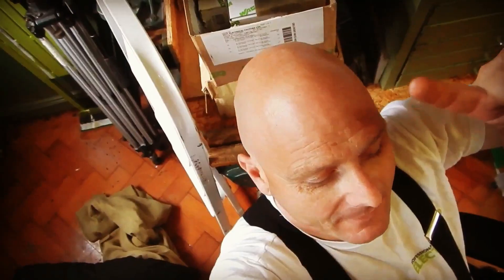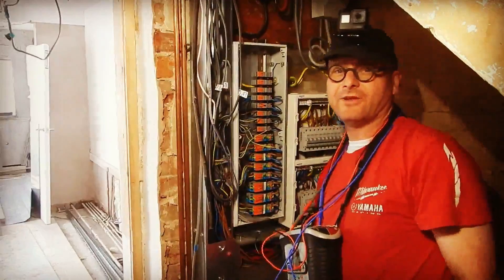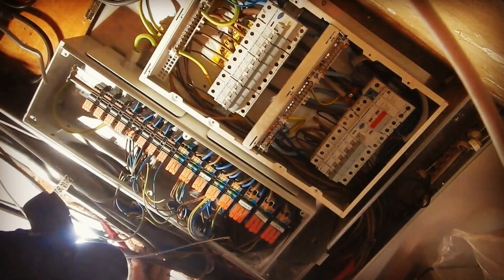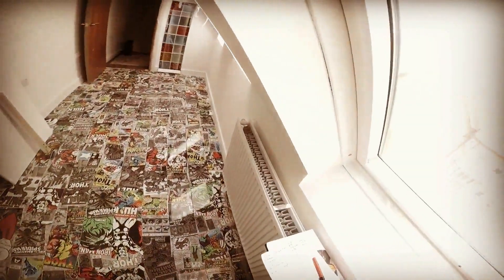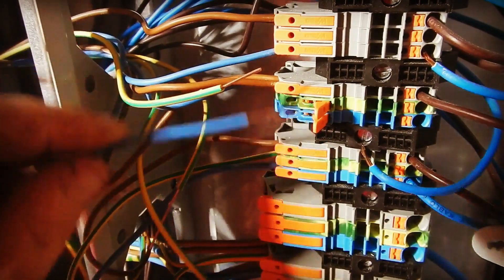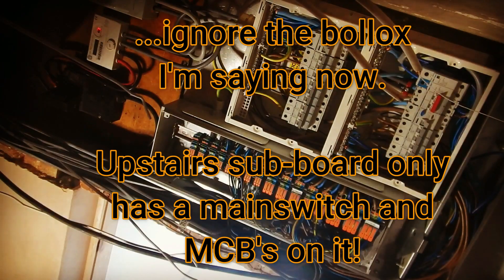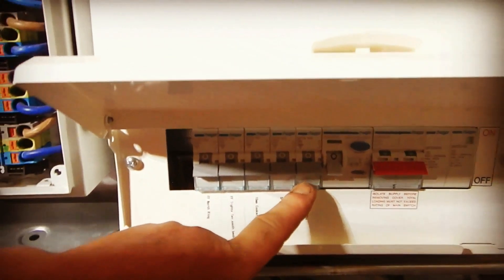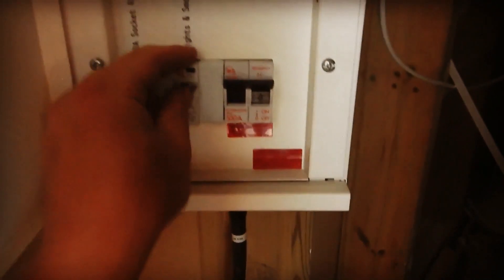Video 110 DVD-proofing a Consumer Unit PART 2 (video 100 Part 1)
Back to the site where the European electrician (who couldn't get back into the country because his is suffering from covid19) never finished his complicatory re-wire.  I have done my best to install a bomb-proof consumer unit for when another team of electricians finish clearing up the unfinished and together we have produced the Frankenstallation of Dreams.  All connections can be simply made through the mad Wago TobJob connectors in the Frankenclosure (Sarel, Schneider metal box and backplate) all backed by conductive sheet of Aluminium for easy bonding of the exposed conductive parts.  LUBBERLY!!